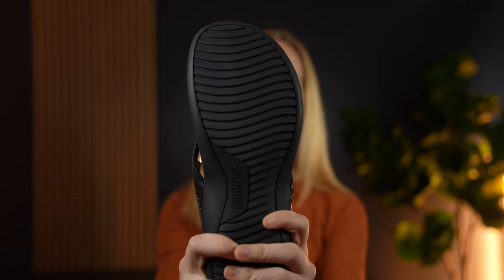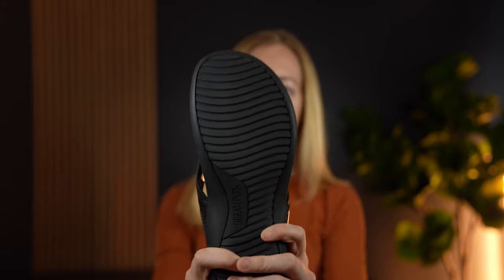These DREAM PAIRS flip flops solved my arch support problem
These flip flops are perfect for anyone who needs a little extra arch support this summer